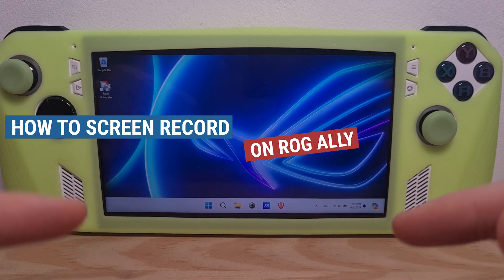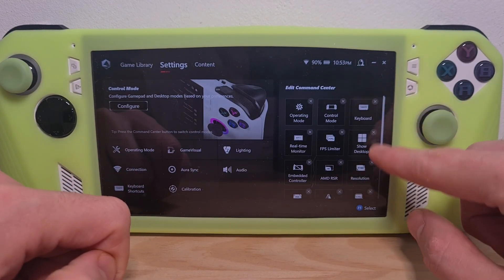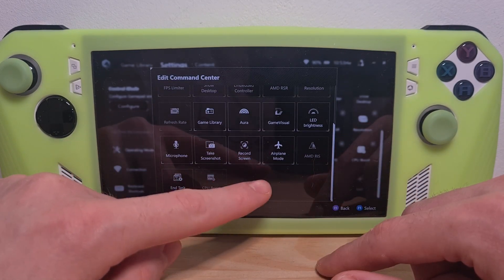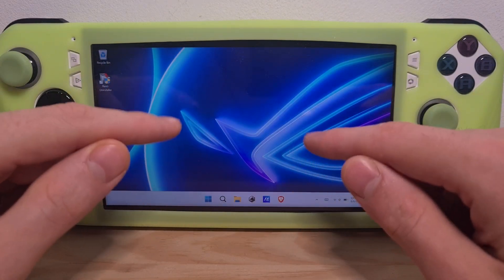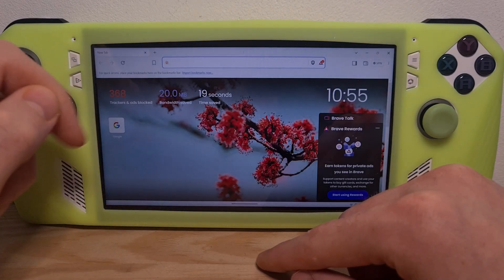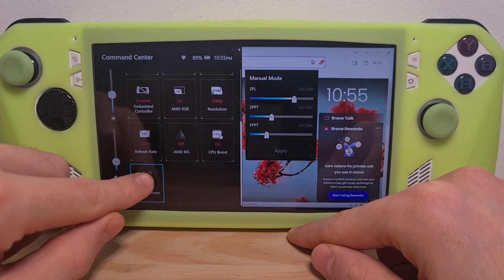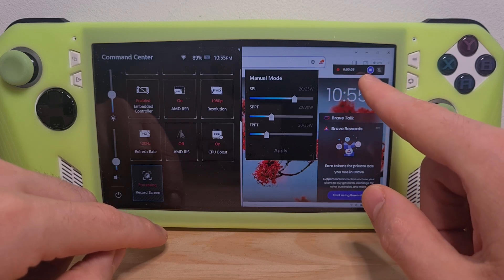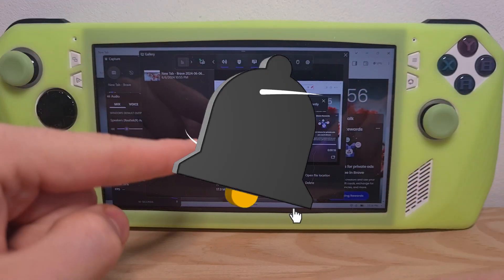How To Screen Record On ROG Ally